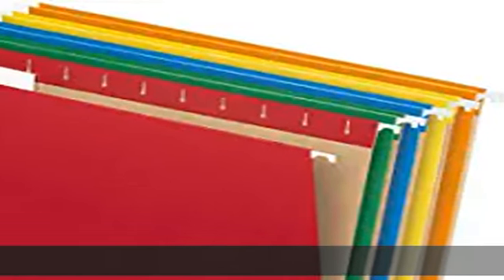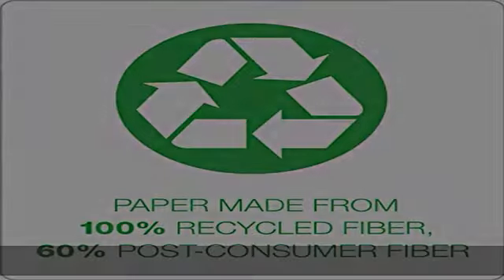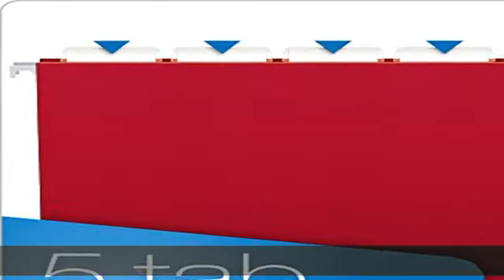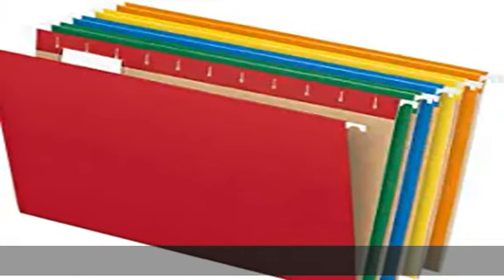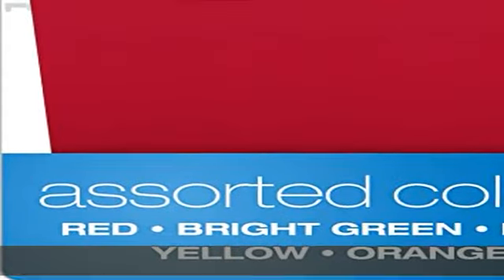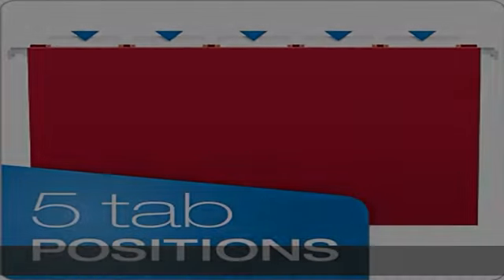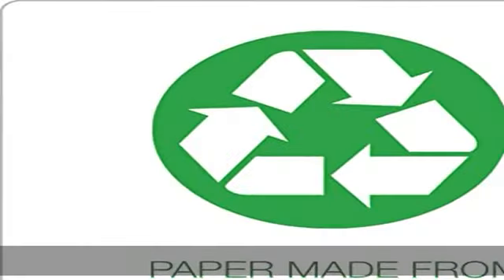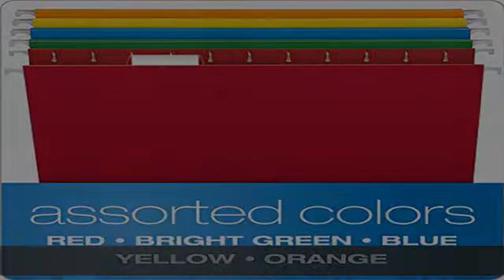Pendaflex Hanging File Folders, Letter Size, Assorted Colors, 1/5-Cut Adjustable Tabs, 25 Per Box (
Pendaflex Hanging File Folders, Letter Size, Assorted Colors, 1/5-Cut Adjustable Tabs, 25 Per Box (81663)